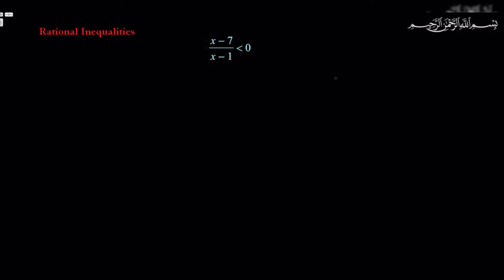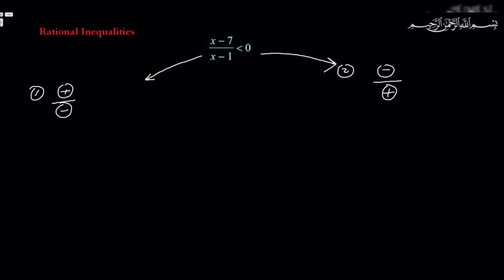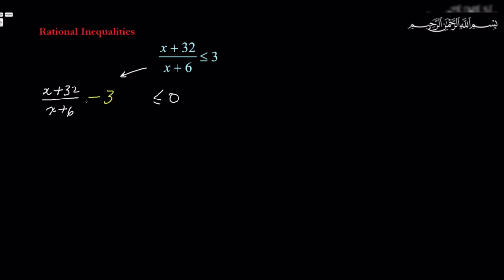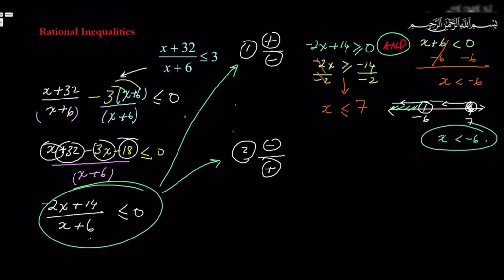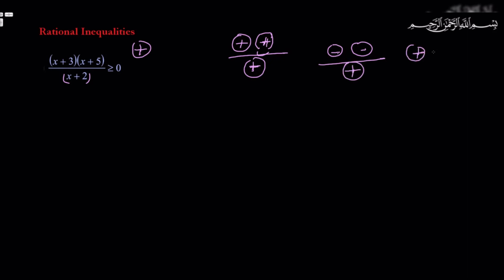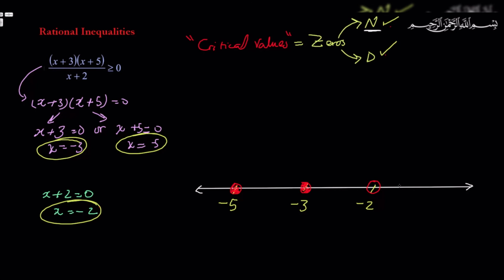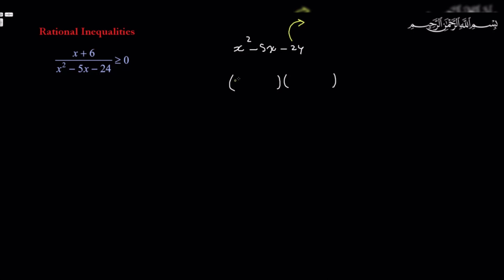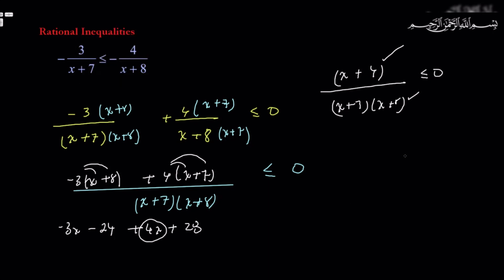Solving Rational Inequalities -- Algebra 2, Chapter 5.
I recorded this lecture THREE times. The first two times were rehearsal (first time with the mic off, and the second time with the mic in the WRONG USB port...).. Listen carefully please. Focus..Important recurring concepts.